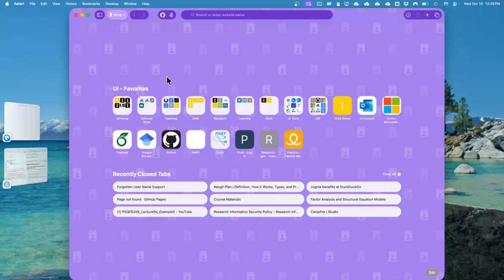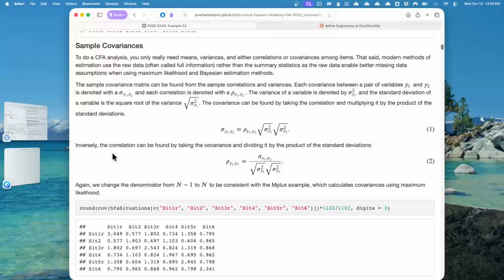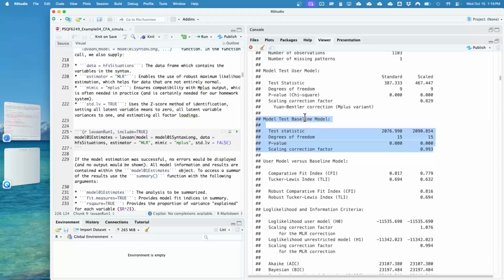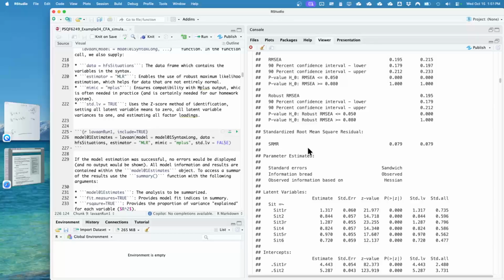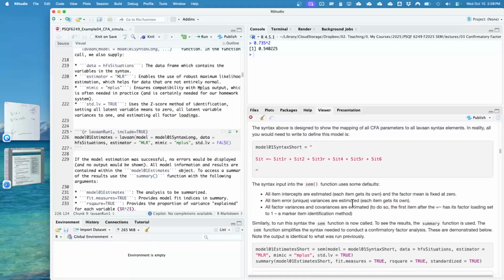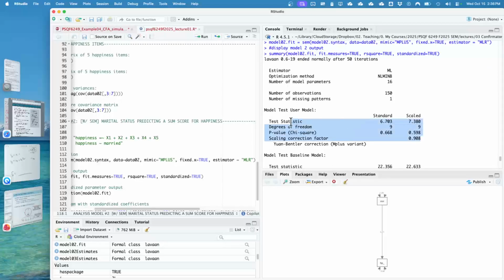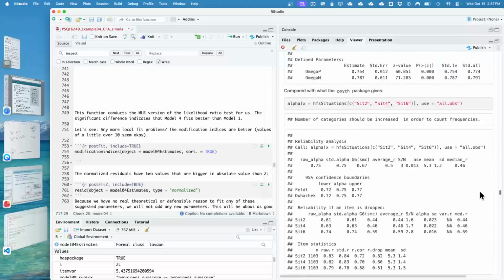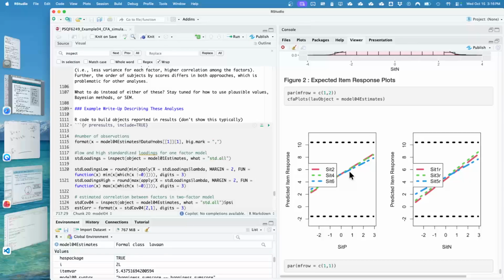Confirmatory Factor Analysis, Part 4 (University of Iowa PSQF 6249; Fall 2025: Example 03)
This video covers Part 3 of the Introduction to Confirmatory Factor Analysis--Example 03--from the Factor Analysis and Structural Equating Modeling (PSQF 6249; Fall 2025) course at the University of Iowa as taught by Jonathan Templin

In this lecture, I discuss an introduction to confirmatory factor analysis, focusing on measurement concepts including validity, distributional assumptions, how these models are slightly different than path analysis models.